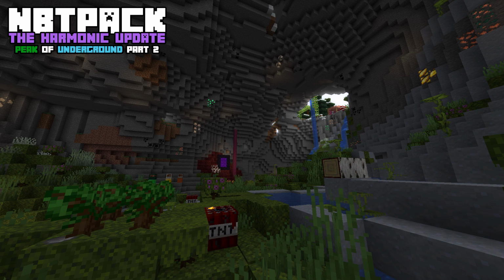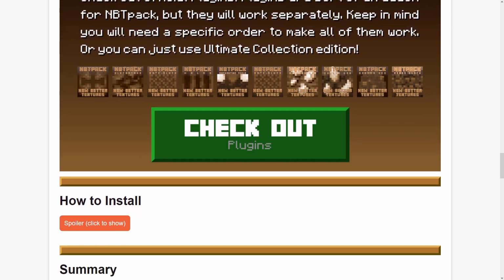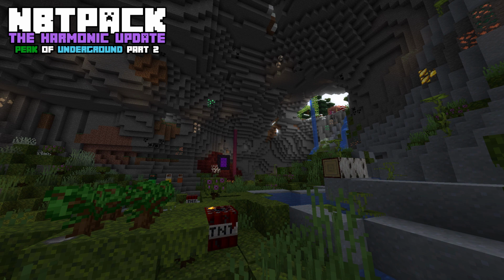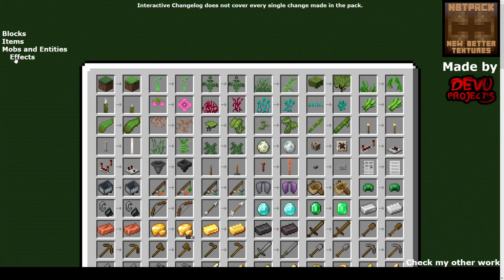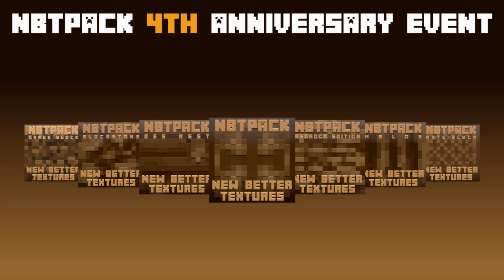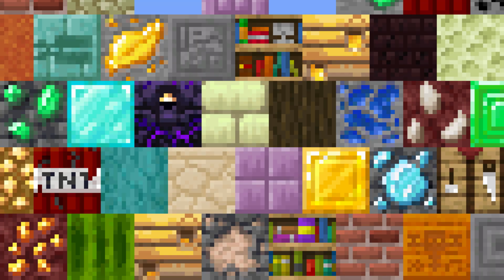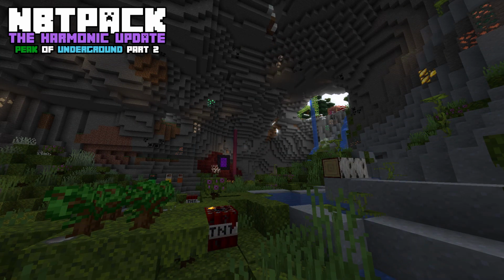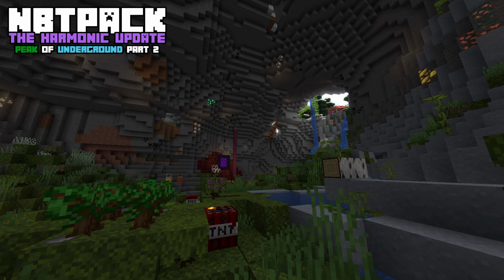NBTpack 4th Anniversary Event | ARCHIVED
NBTpack is the oldest, still updated project of Devu Projects, even much older than DP. It is as Minecraft resource pack themed around Texture Update from Minecraft Pillage the Village. The pack history reaches as far as The Update Aquatic. From this video you will get a glimpse of what is going on with Peak of Underground Update part 2, what is coming for NBTpack moving forward after the final update and will dive into the reach past of this project.

NBTpack 4th Anniversary Event soundtrack (not full - will be completed after the premiere):

Created and released by Devu Projects.